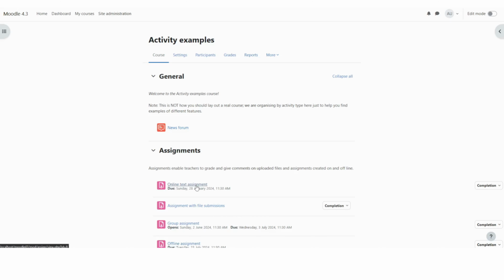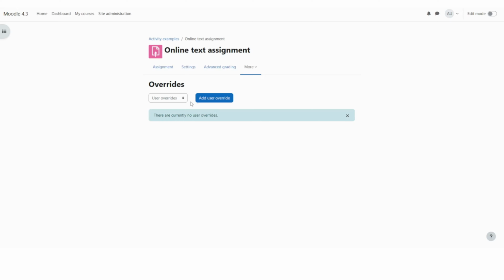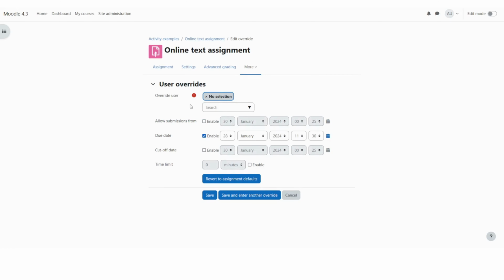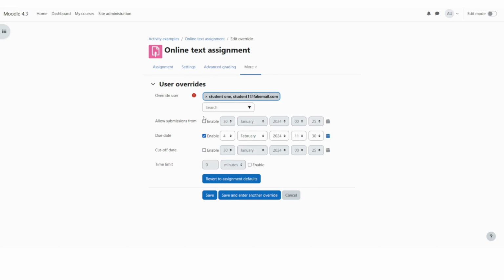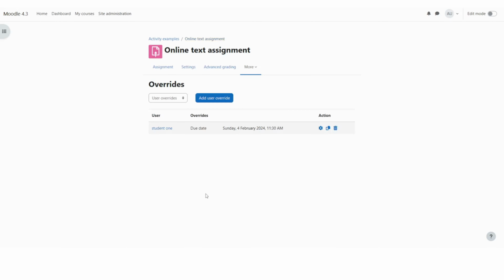How to Grant Assignment Deadline Extension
If you’re an educator teaching with Moodle LMS, you might be aware about the Assignment activity in Moodle. The Assignment activity in Moodle LMS is a pretty wonderful activity through which you can let your students submit the assignment in online text, file submission or both.

In this screencast we will see how you can set a deadline extension in Moodle Assignment for few selected students when they misssed to submit the assignment by due date.

The terminology is known as User Overrides and we will see how you can add user overrides in Moodle assignment. In a similar way you can add group overrides for group submissions.